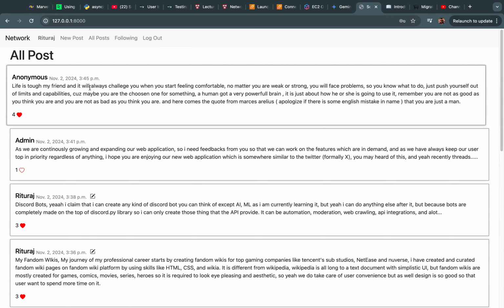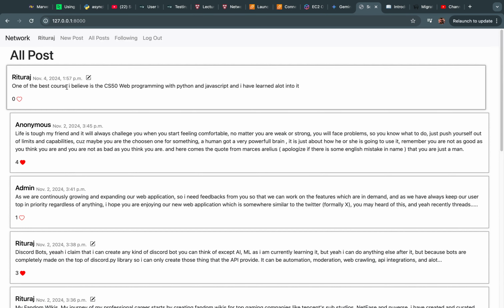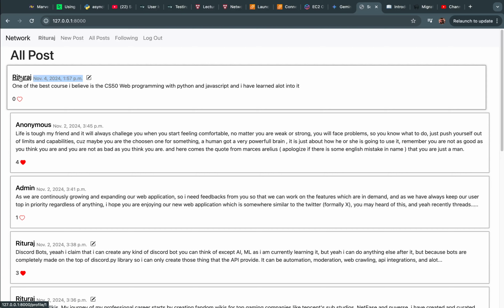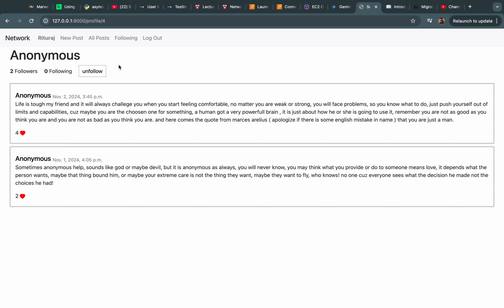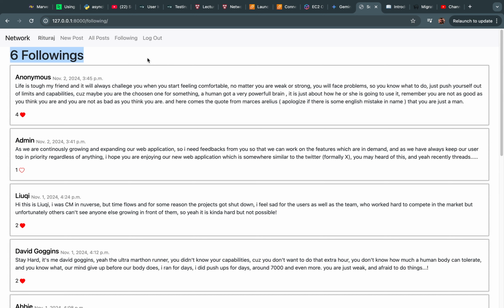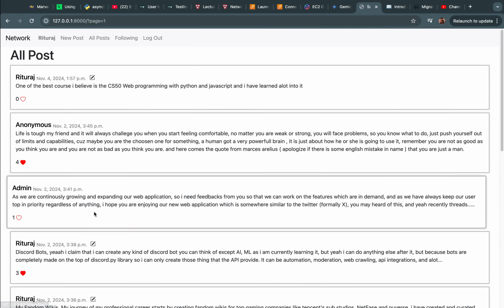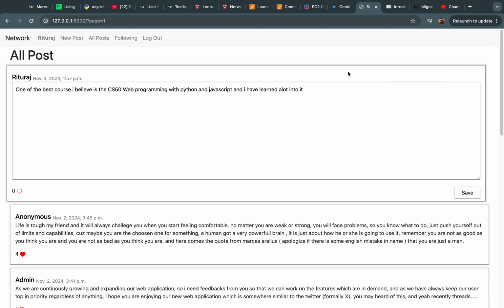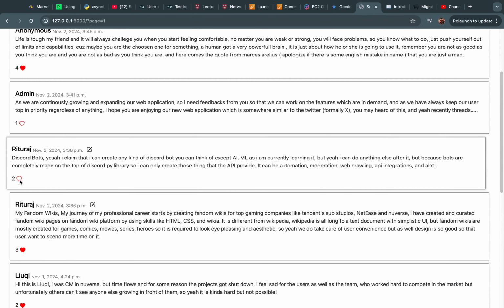Project 4 : CS50’s Web Programming with Python and JavaScript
All 7 Elements :
00:00 Introduction / Greetings
00:25 New Post: Users who are signed in should be able to write a new text-based post by filling in text into a text area and then clicking a button to submit the post.
00:57 All Posts: The “All Posts” link in the navigation bar should take the user to a page where they can see all posts from all users, with the most recent posts first.
01:24 Profile Page: Clicking on a username should load that user’s profile page. This page should:
02:04 Following: The “Following” link in the navigation bar should take the user to a page where they see all posts made by users that the current user follows.
02:42 Pagination: On any page that displays posts, posts should only be displayed 10 on a page.
03:16 Edit Post: Users should be able to click an “Edit” button or link on any of their own posts to edit that post.
04:06 “Like” and “Unlike”: Users should be able to click a button or link on any post to toggle whether or not they “like” that post.

Hi myself Rituraj, This is my fifth project of CS50’s Web Programming with Python and JavaScript "a course of study offered by HarvardX, an online learning initiative of Harvard University."